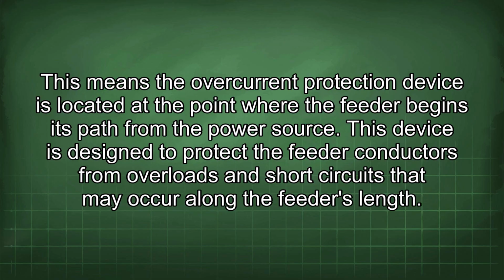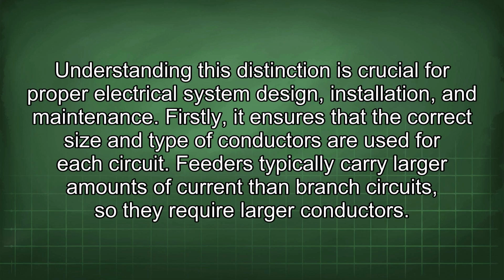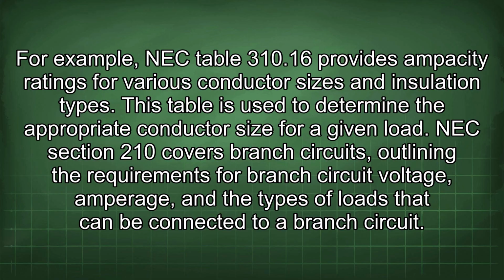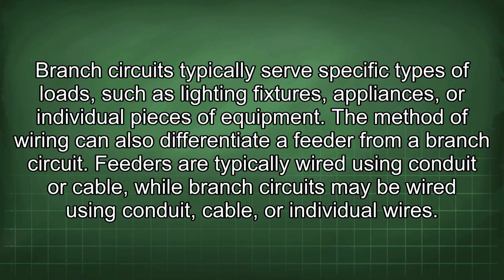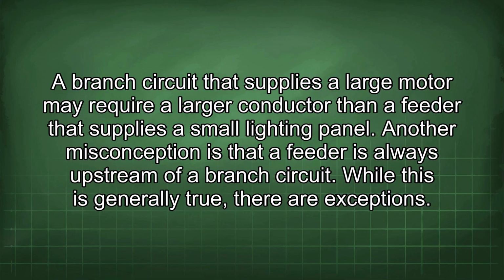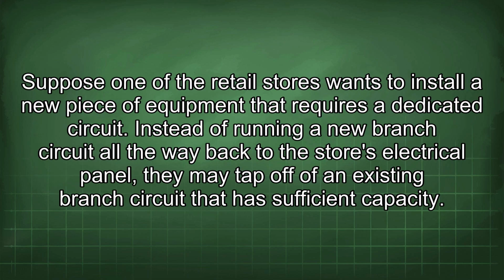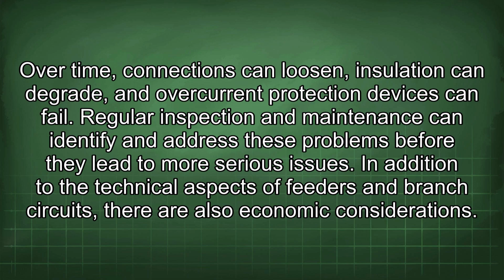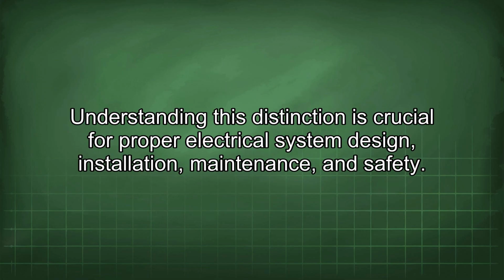Feeder Versus Branch Circuit Understanding the Difference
Learn the defining difference between a feeder and a branch circuit in electrical systems. Discover how the location of the overcurrent protection device determines the circuit type. Understand power flow from source to distribution and utilization points.